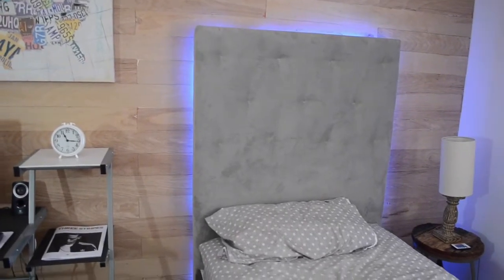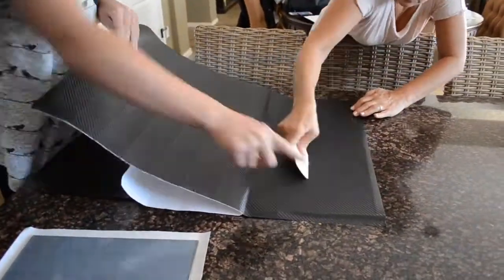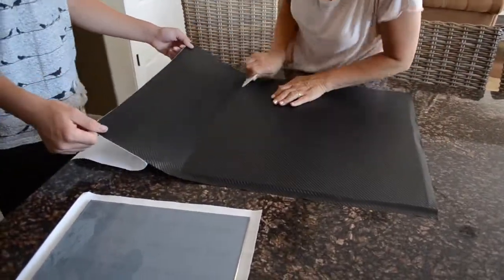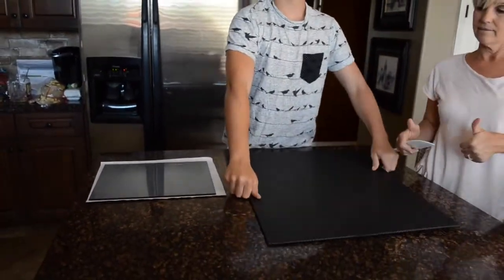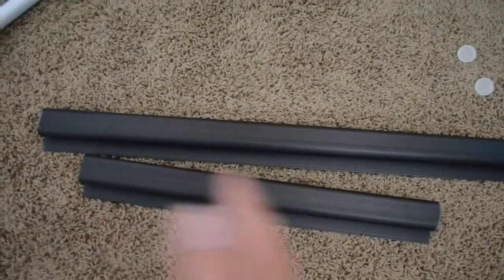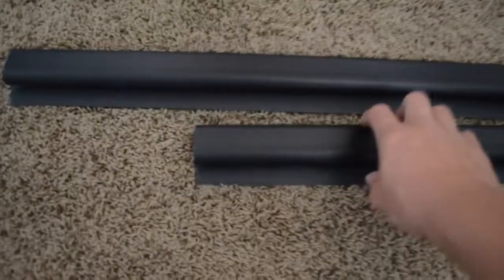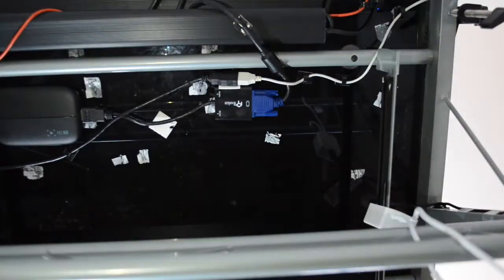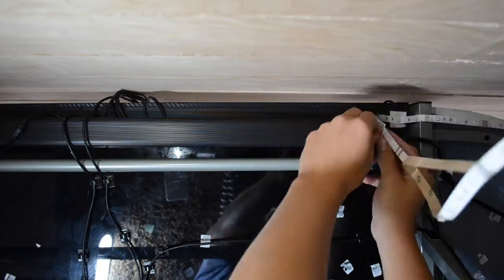I WRAPPED MY DESK IN CARBON FIBER, CABLE MANAGED IT, AND PUT LEDS ON THE BOTTOM OF IT!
Tell me what you guys thought in comments down below! If you have any suggestions then also tell me;) Thanks for all the support you guys are the best:))

All of the equipment I used in this video will be listed below:

CARBON FIBER: (white and black)

CABLE RASEWAY:

CABLE CLIPS:

DOUBLE SIDED TAPE: